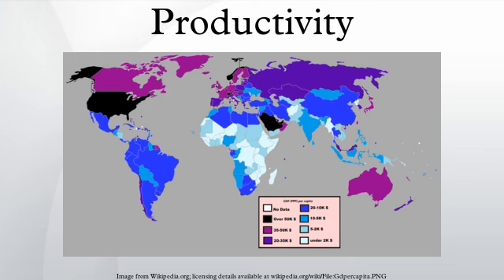Productivity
Productivity is a measure of the efficiency of production, that is, of production's capability to create income, which is measured by the formula real output value minus real input value.
Productivity can be expressed as a relationship of outputs compared to inputs in economic processes. In economics it has alternate meanings. For a single input it means the ratio of output to input. When multiple inputs are considered, such as labor and capital, it means the unaccounted for level of output compared to the level of inputs. The inverted ratio of input to output is commonly used at the company level to track individual inputs.